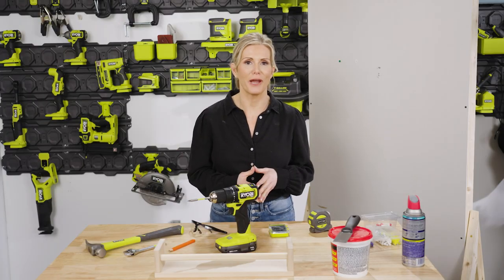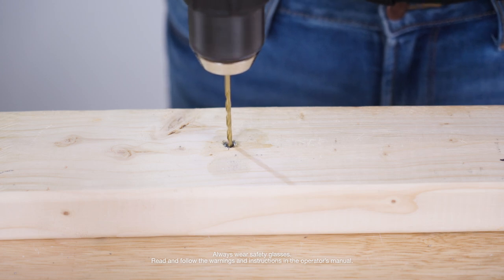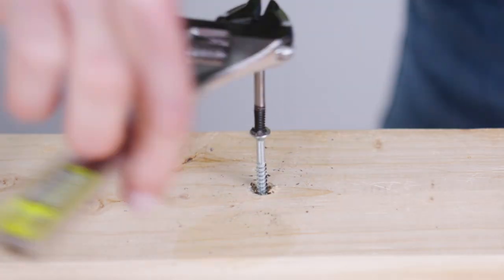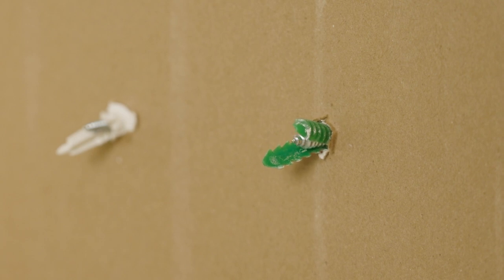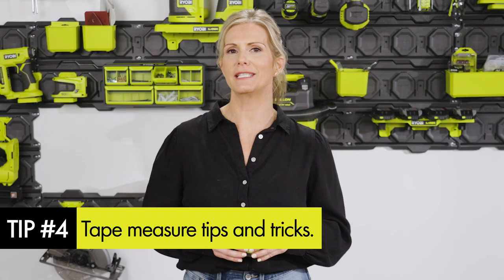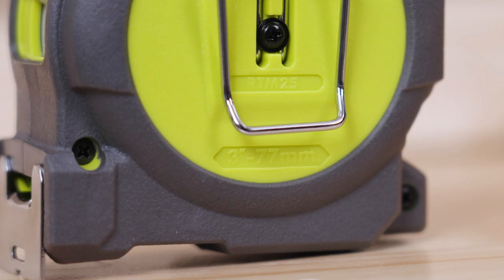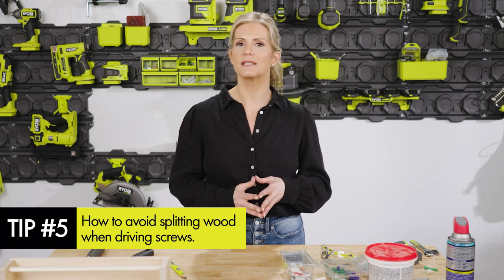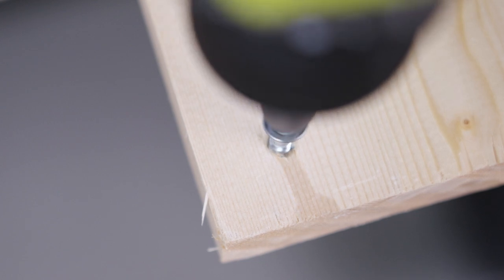5 DIY Tips & Tricks for Home Decor | The Beginner's Guide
Use these 5 DIY tips & tricks to make life a little easier when it comes to Home Decor!

5 PC. Spiral Screw Extractor Kit

0:00 Intro
0:34 How to Remove a Stripped Screw
1:14 How to Remove a Drywall Anchor
2:13 Choose the Correct Drywall Anchor
2:46 Tape Measure Tips & Tricks
3:30 How to Avoid Splitting Wood
4:27 Outro